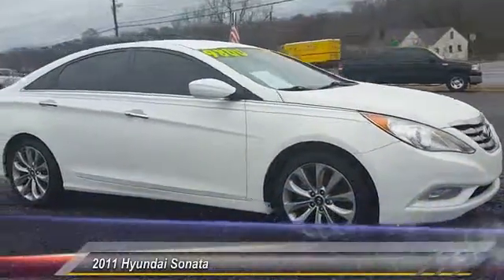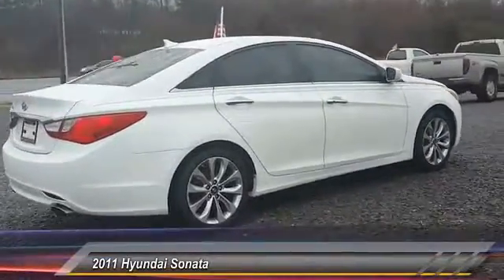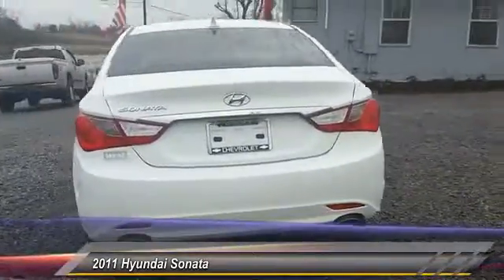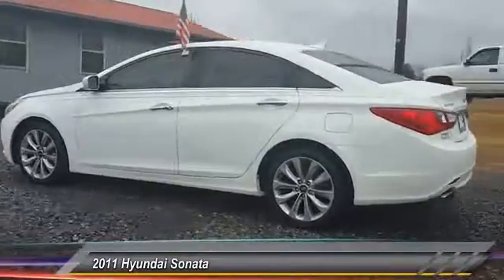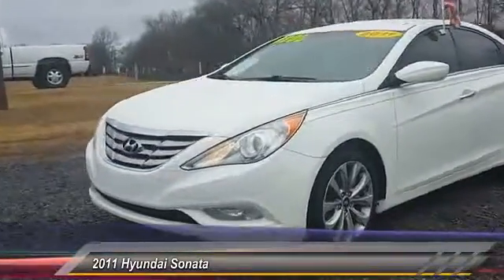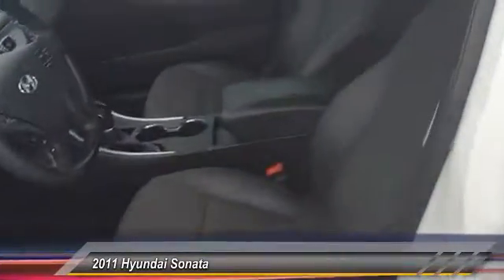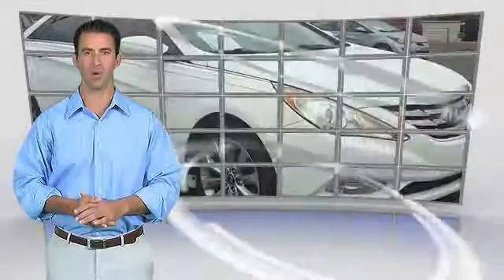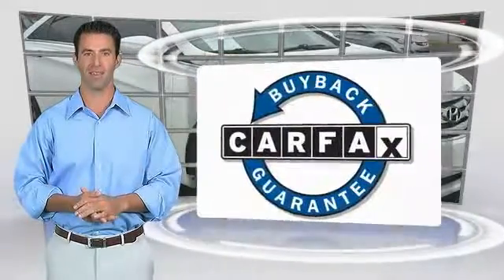2011 Hyundai Sonata Alcoa TN 243007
2011 Hyundai Sonata 2.4 SE

West Chevrolet
3450 Airport Highway

NOTITLE